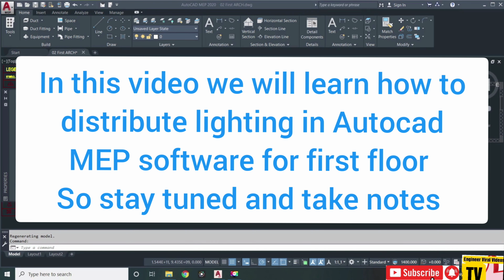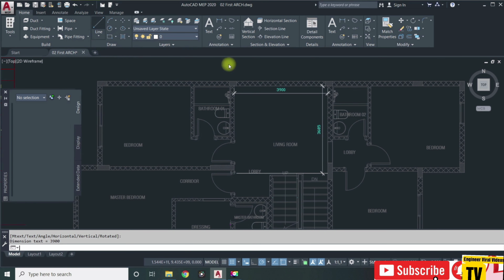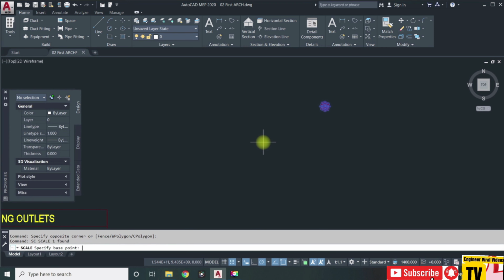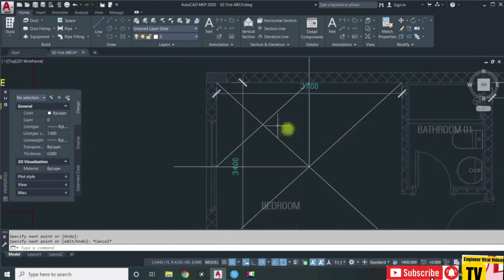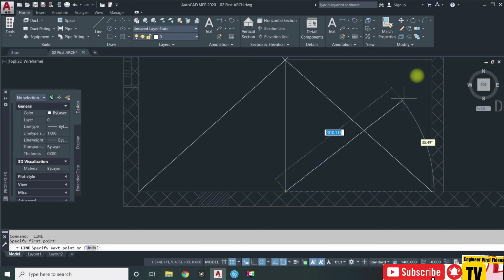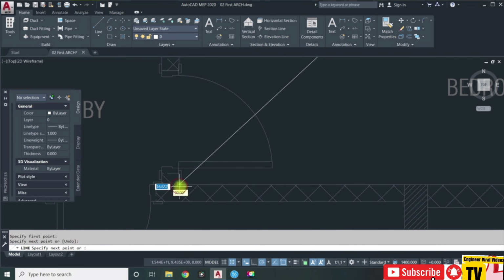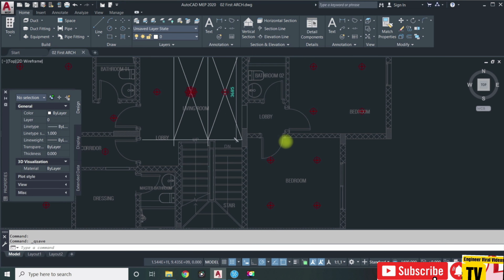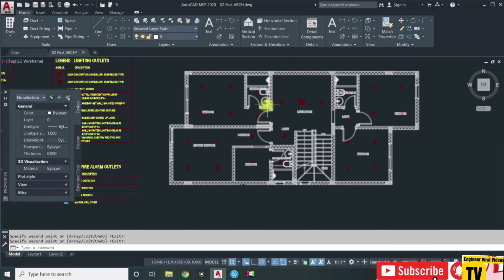Electrical engineering course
autocad Mep lighting distribution for first floor